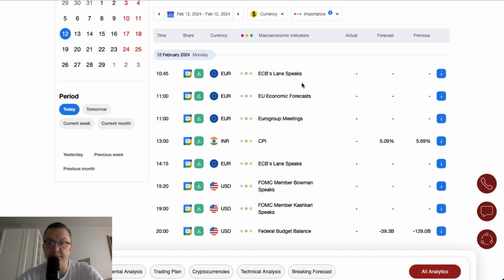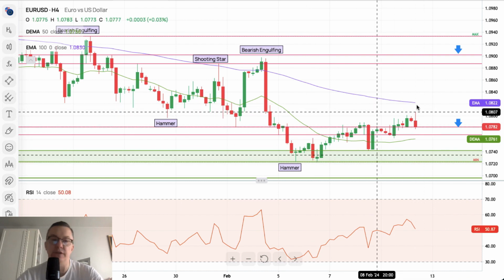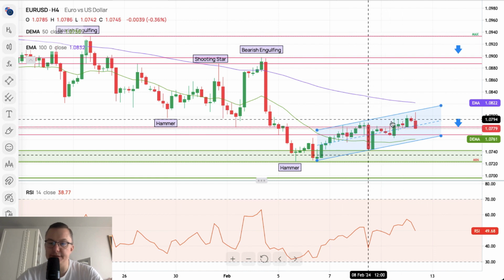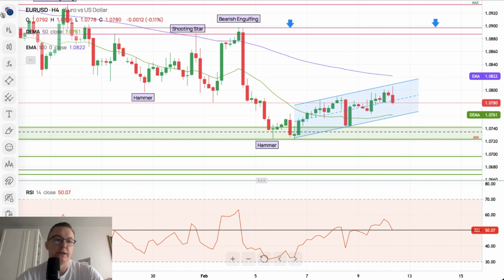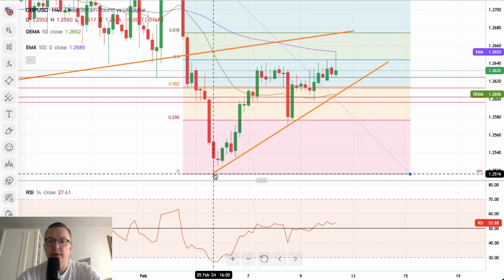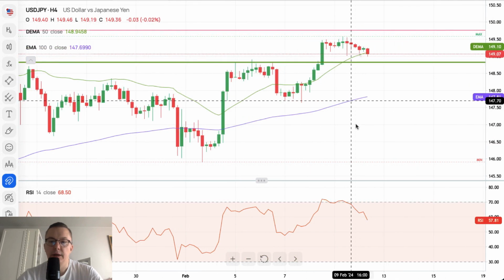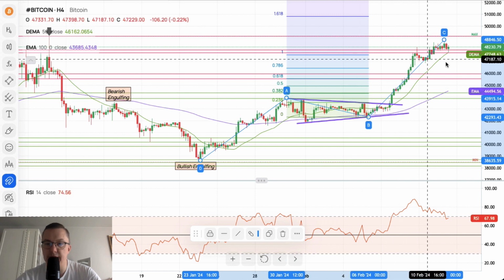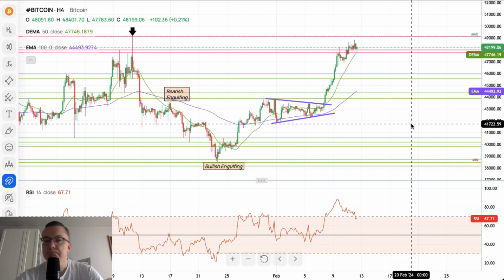Forex forecast 02/12/2024: EUR/USD, USD/JPY, GBP/USD and Bitcoin from Sebastian Seliga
00:00 INTRO
00:15 Totay’s key events:
01:34 EUR/USD
05:59 GBP/USD
08:27 USD/JPY
10:30 BTC/USD